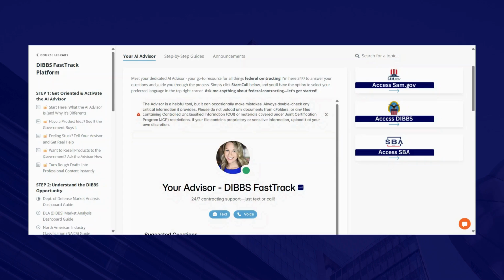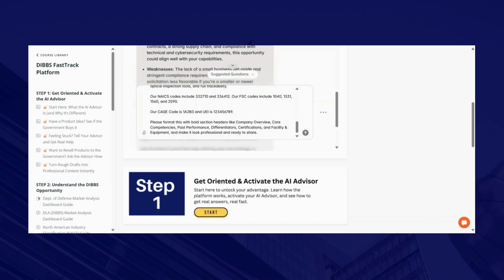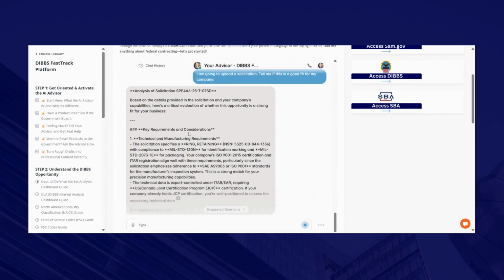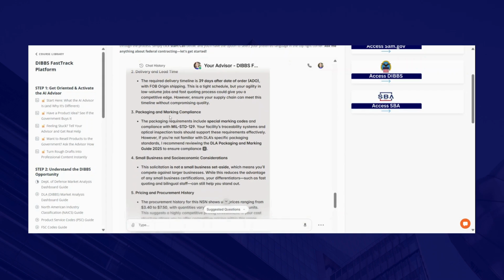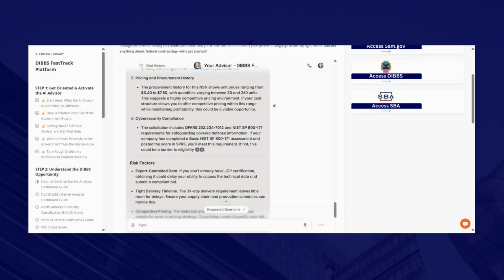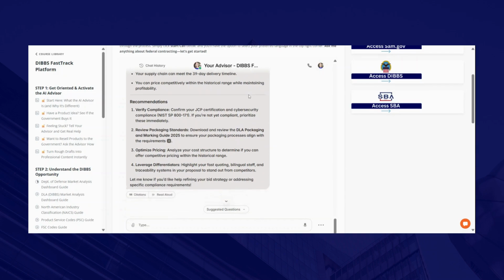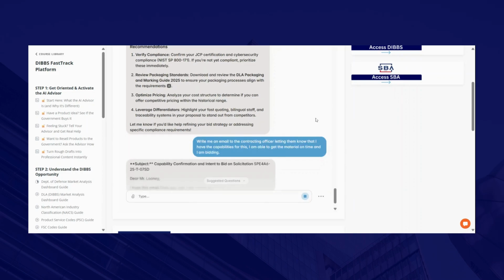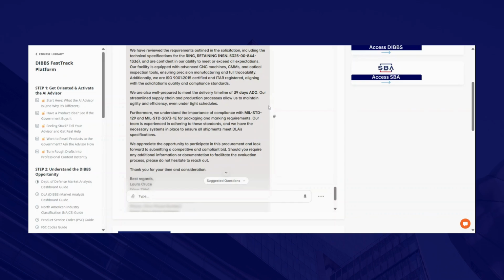How I Read DIBBS Solicitations in 10 Seconds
Ever feel overwhelmed by long DIBBS solicitations? In this video, I’ll show you exactly how I break them down in seconds — without the guesswork. Whether you're just starting out or trying to save time each week, this shortcut will change the way you approach federal buying.

🚀 What you’ll see in this video:
✓ How I spot the most important requirements fast
✓ What to skip (and what you should never miss)
✓ A tool I use every day to cut through the noise
✓ Real example from a live solicitation